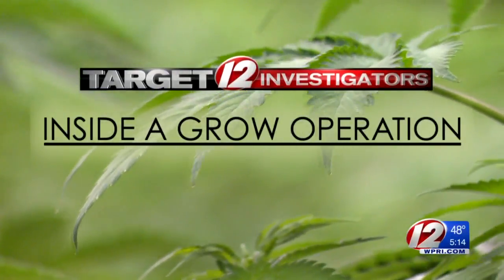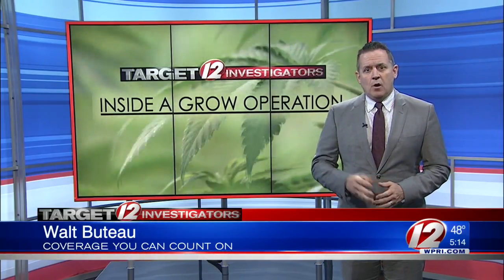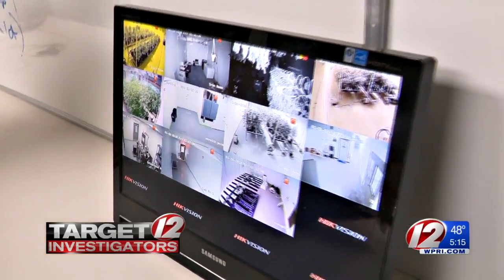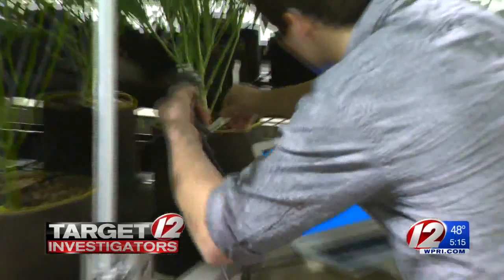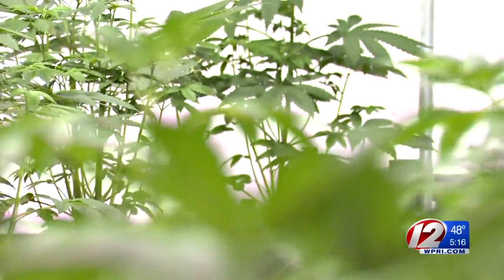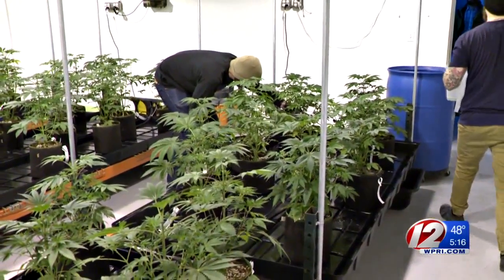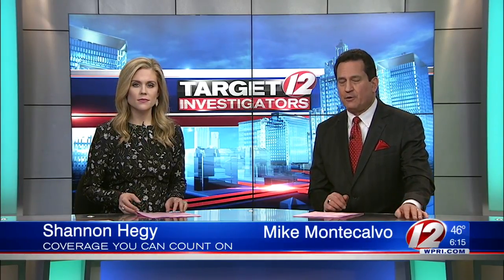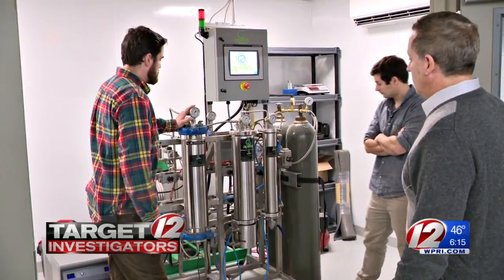Chemistry of cannabis producing stronger weed in RI’s expanding $27M industry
Providence, Warwick, West Warwick, Cranston, North Kingstown, Central Falls and Exeter are all home to licensed growers.